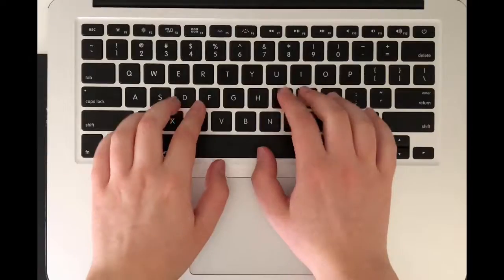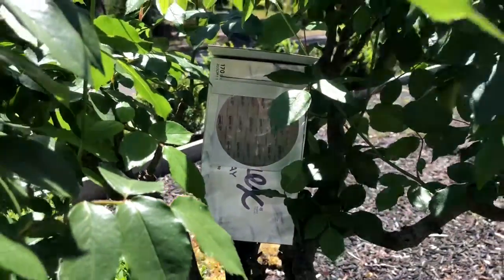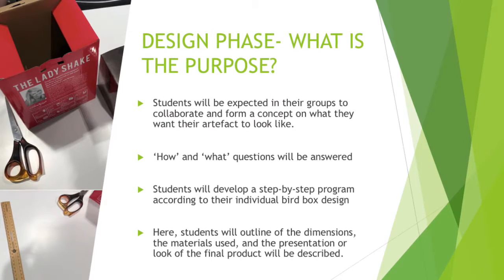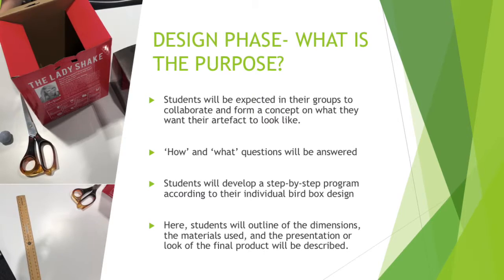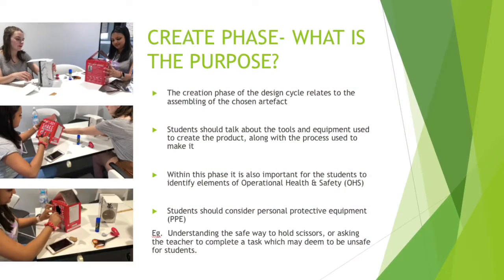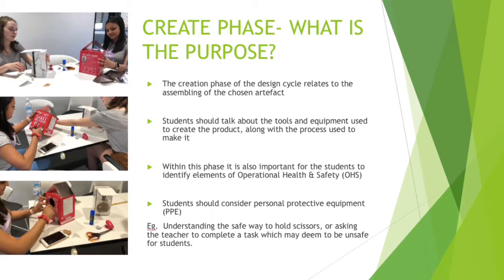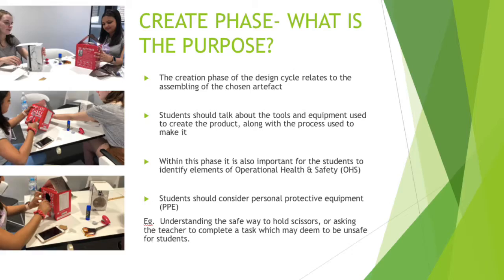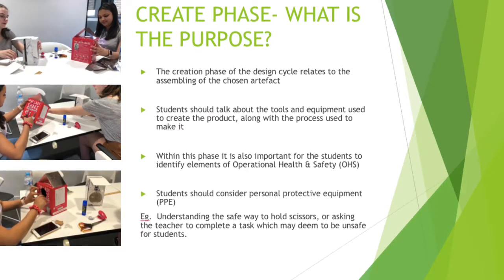Group artefact assignment EDU2TTD